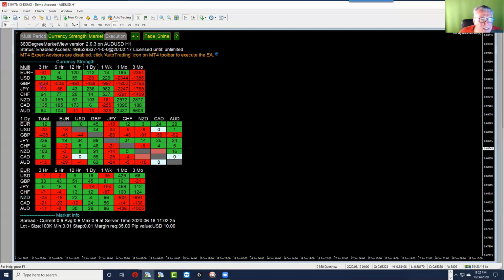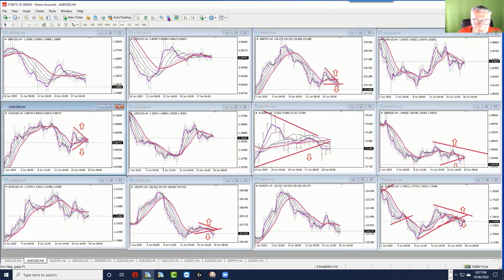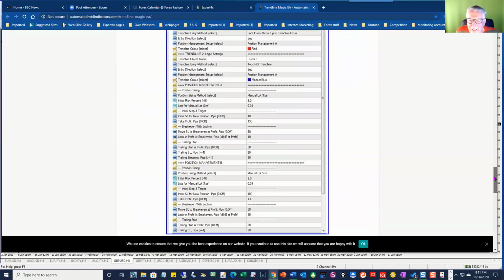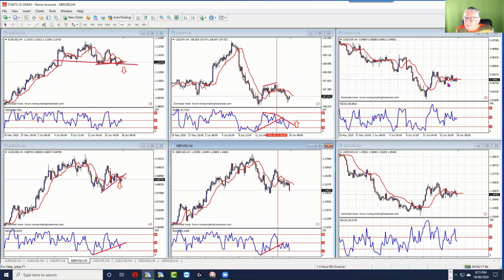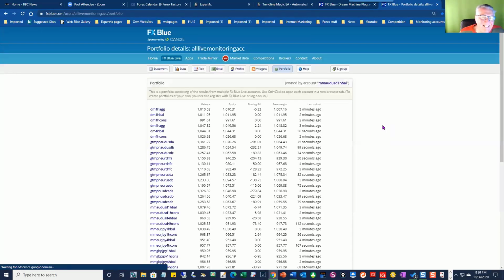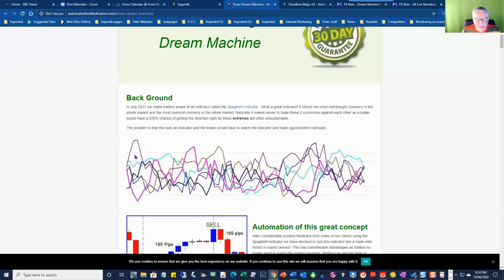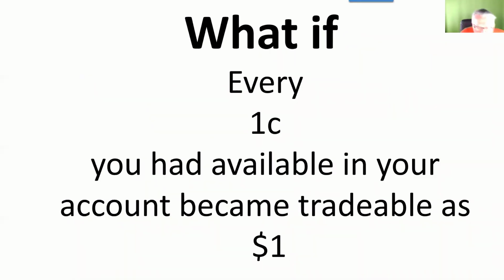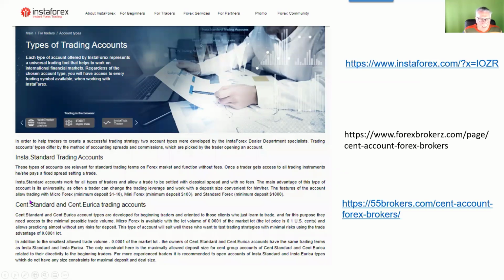The Forex Dream Machine, 1 Cent accounts, Forex Factory & Market Analysis. Webinar recording 18 June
In this webinar recording you can see a Forex Dream Machine overview, 1 Cent account discussions, Forex Factory website visit & a live Market Analysis.